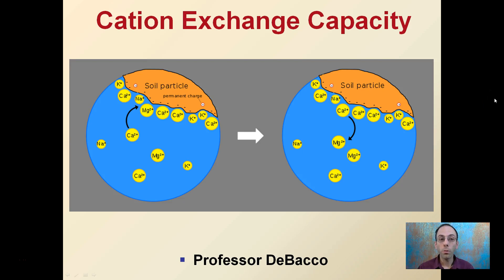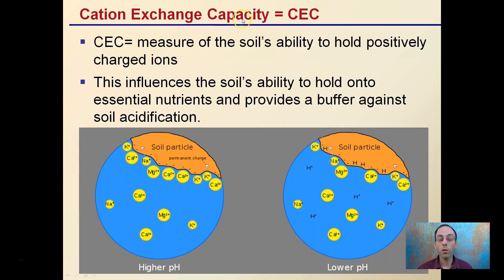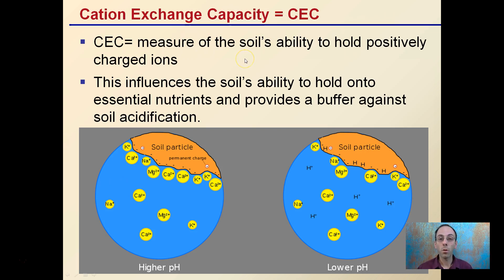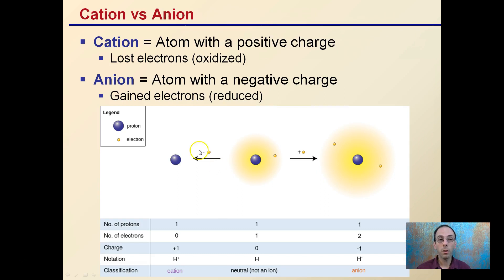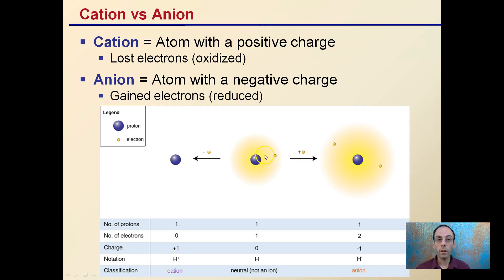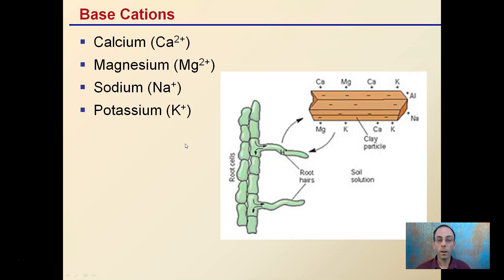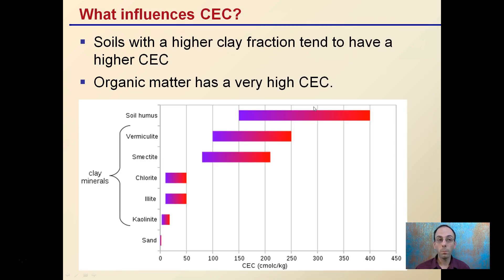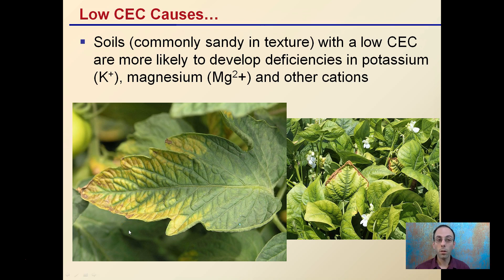Cation Exchange Capacity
Cation Exchange Capacity = CEC

CEC= measure of the soil’s ability to hold positively charged ions
This influences the soil’s ability to hold onto essential nutrients and provides a buffer against soil acidification.

Cation = Atom with a positive charge

Anion = Atom with a negative charge

*Full work cited for "Cation Exchange Capacity" can be viewed